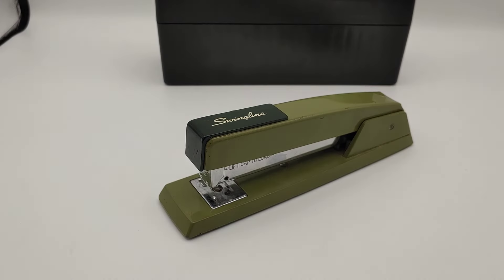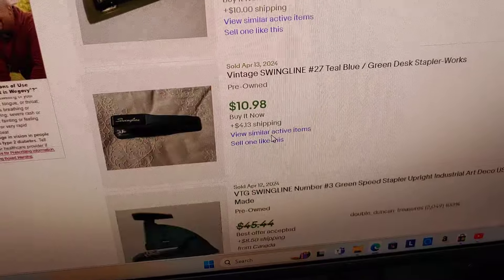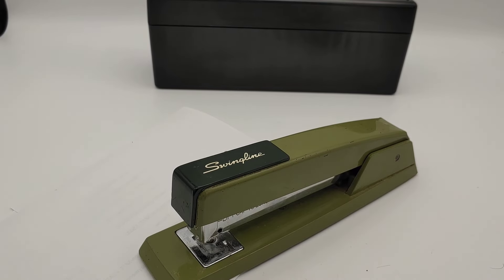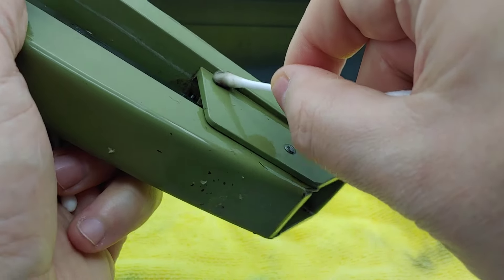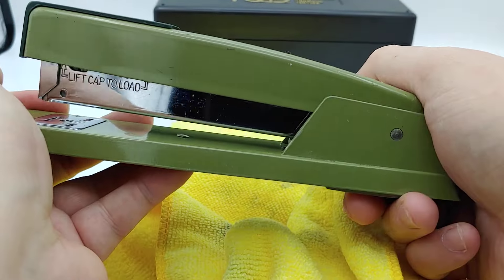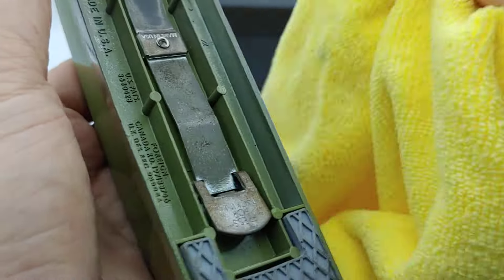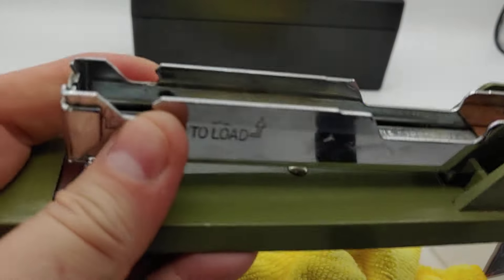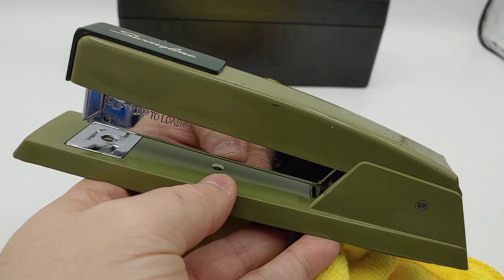I believe u have my stapler? Vintage Swingline 747 Green Stapler cleaning video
Stapler for sale on Ebay